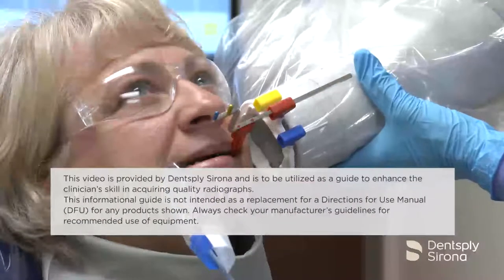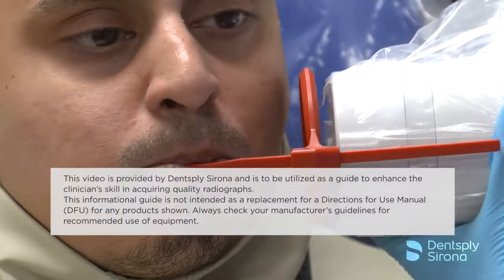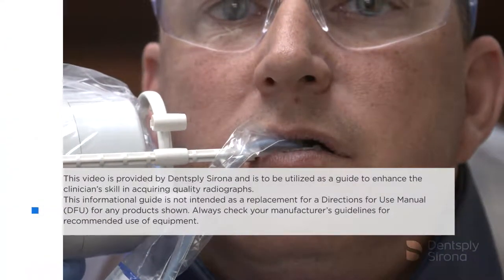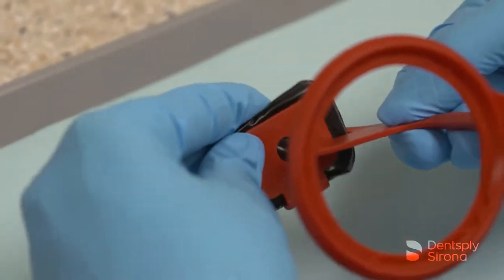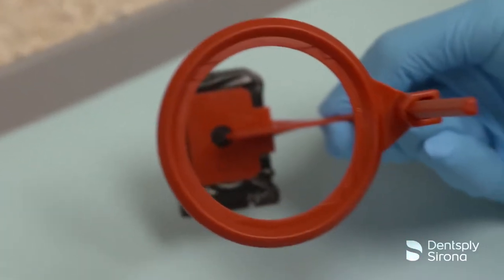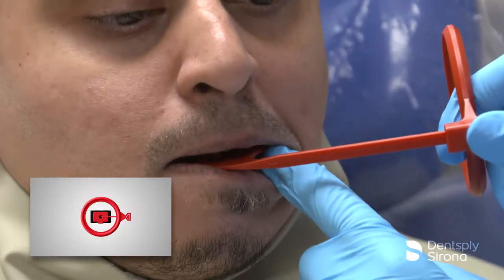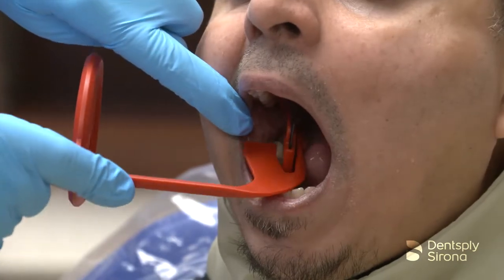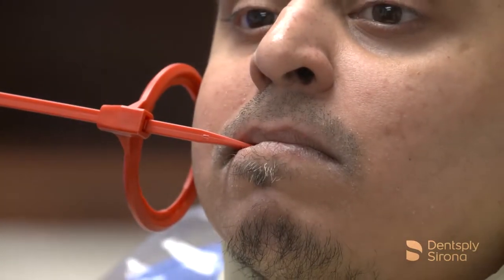RINN Flip-Ray BW for Bitewing Radiographs | Dentsply Sirona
The Flip-Ray® BW phosphor plate holder which is indicated for use for bitewing radiographs.